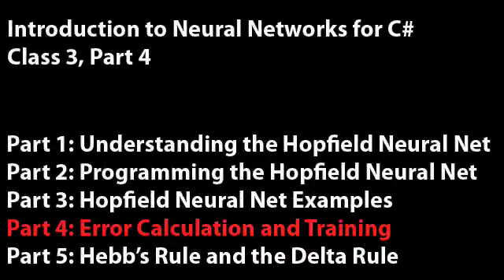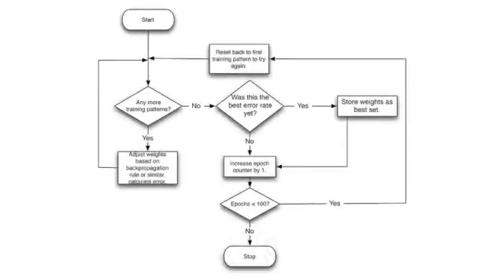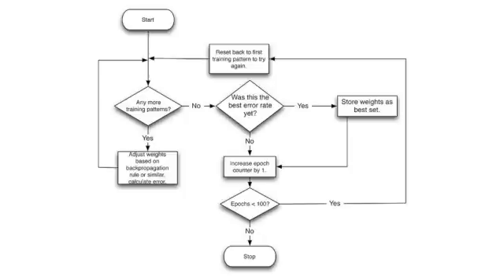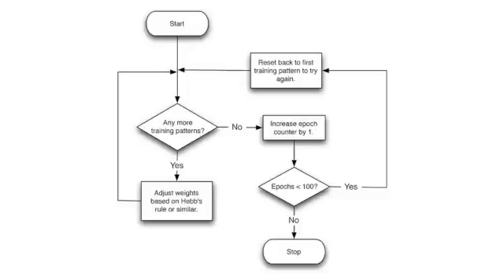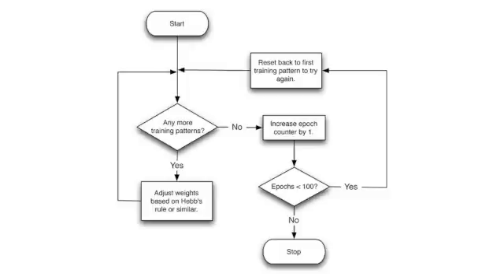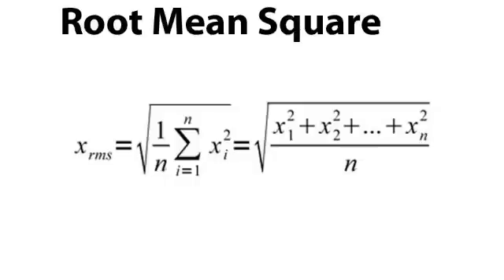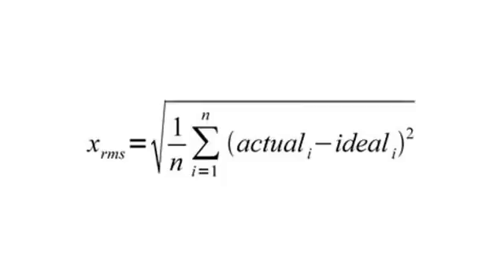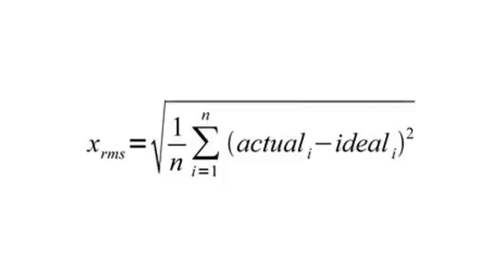Introduction to Neural Networks for C#(Class 3/16, Part 4/5) - root mean square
In class session 3, part 4 we will look at error calculation for both supervised and unsupervised neural network training.  We will see how to use root mean square error (RMS).  Artificial intelligence online course presented by Jeff Heaton, Heaton Research.